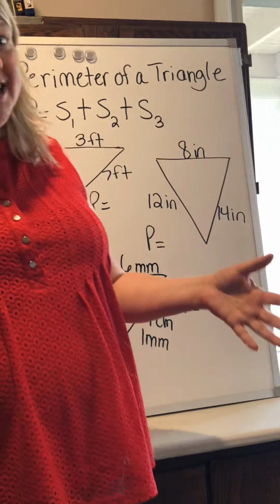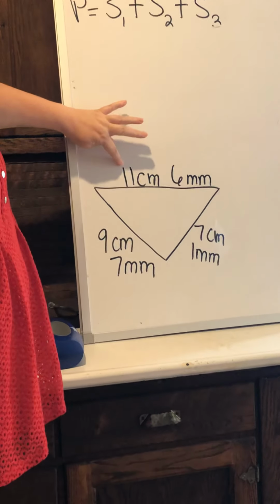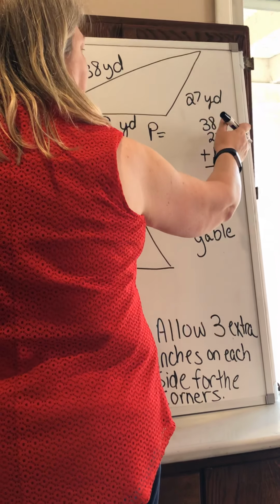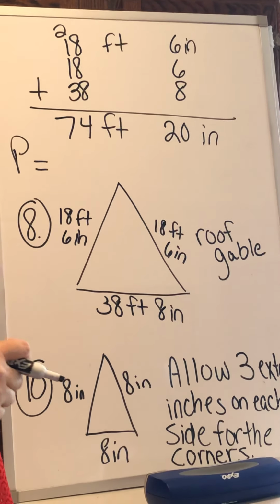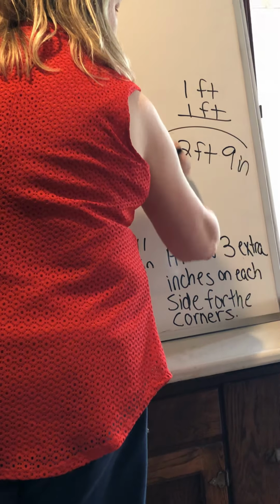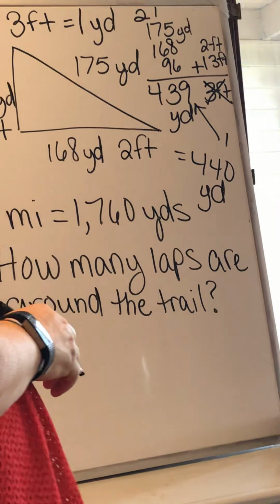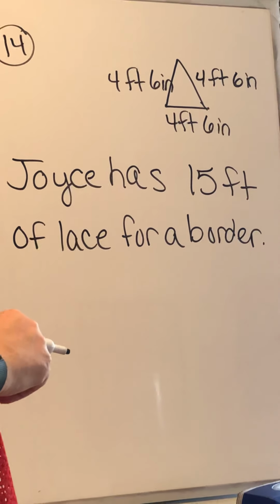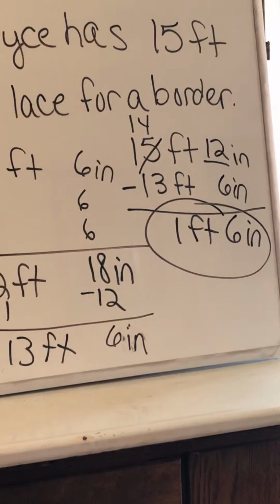April 28, 2020